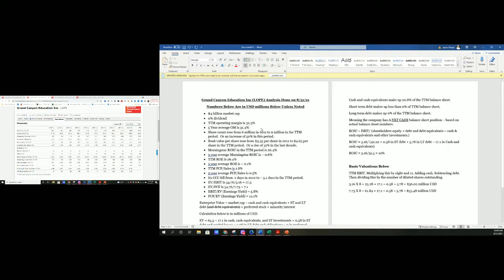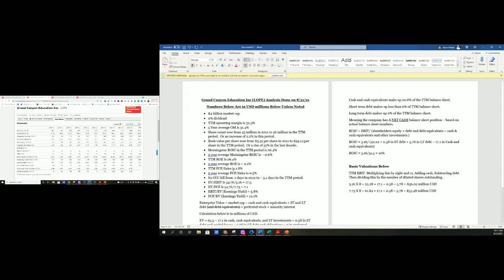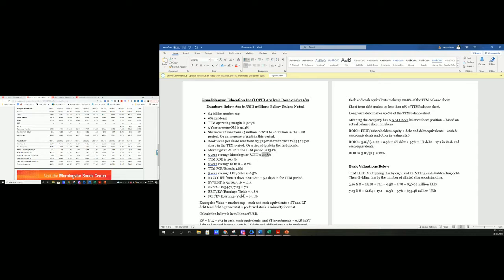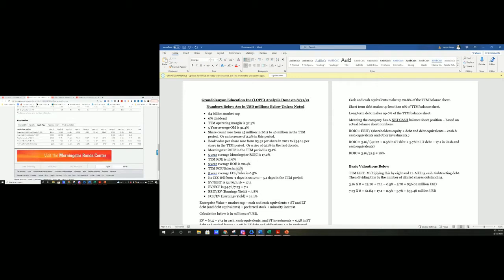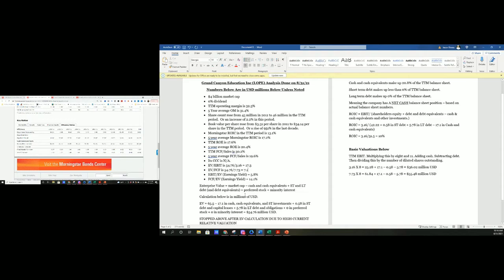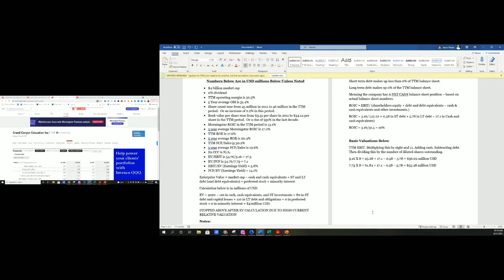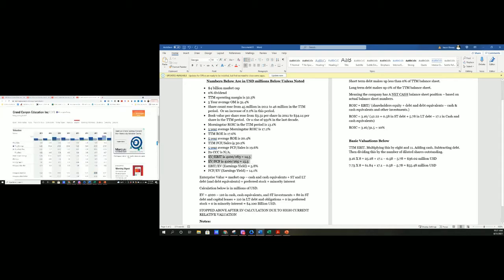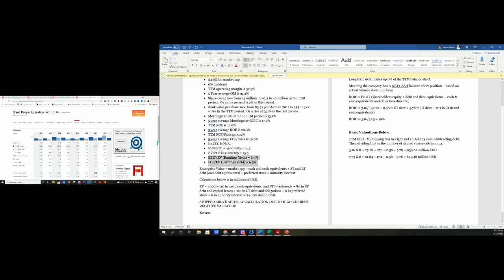What Does The Full Grand Canyon Education (LOPE) Stock Analysis Show?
What Does The Full Grand Canyon Education (LOPE) Stock Analysis Show?  Stock analysis for Ocean

 ✔ What my thoughts are on LOPE after doing the full preliminary analysis are.
 ✔ Does it still look like a good buy?
 ✔ And More

Finally Learn How To Find And Evaluate Great Stocks Better Than The Pros - In Only Weeks through our Value Investing Masterclass, click the